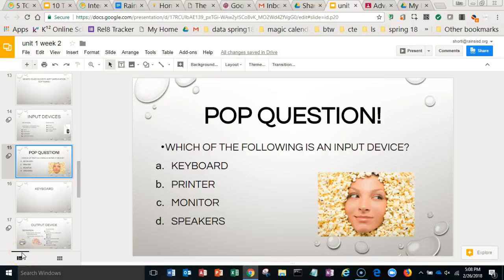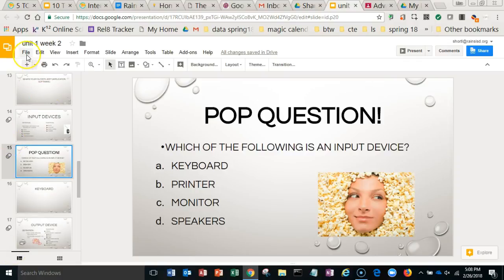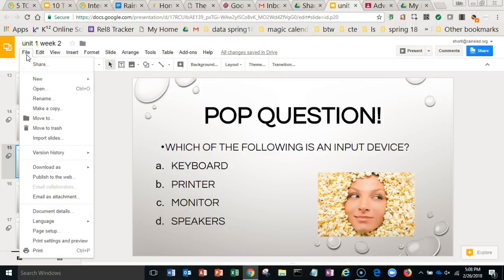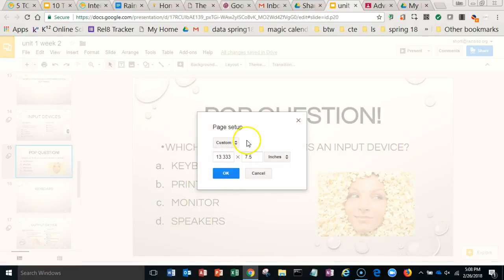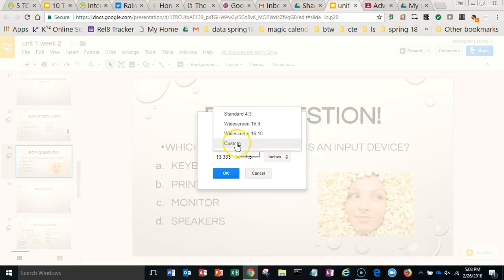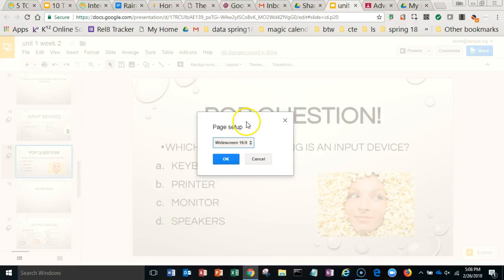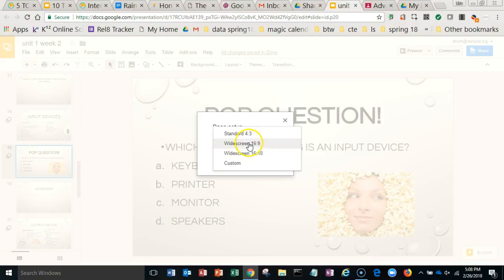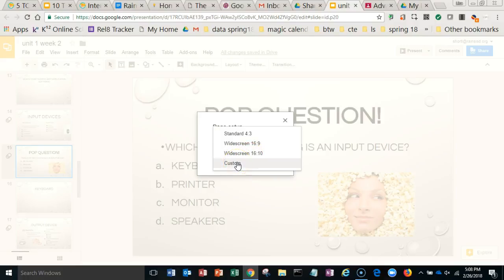Customize Slide Size